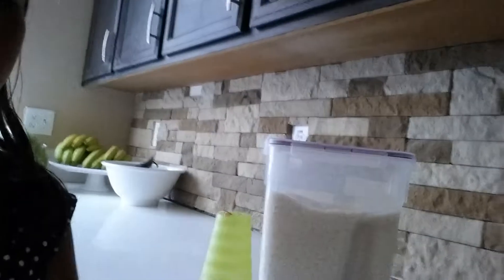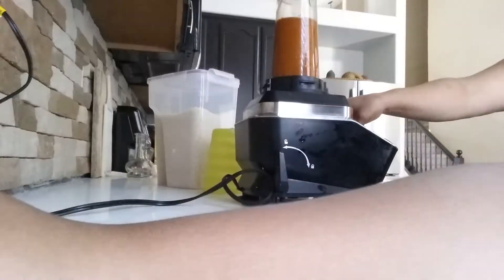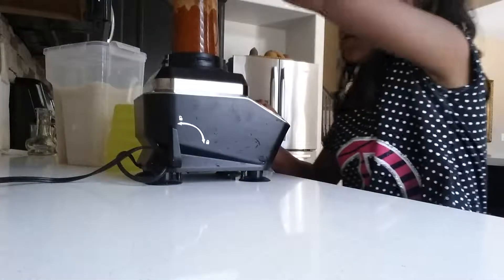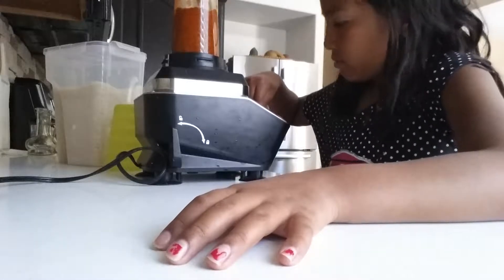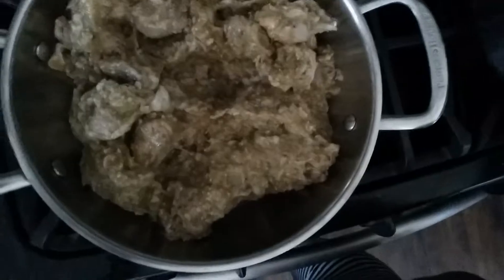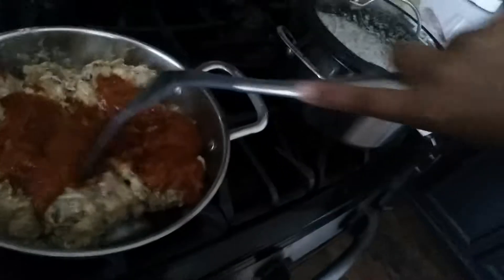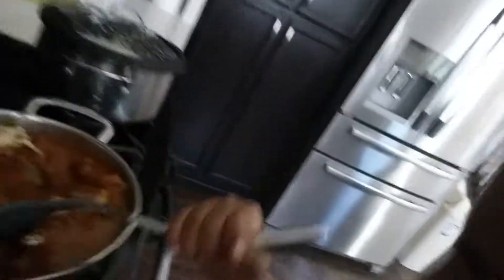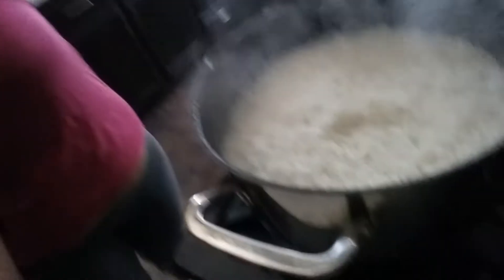Last part making pork meat with red sauce and rice